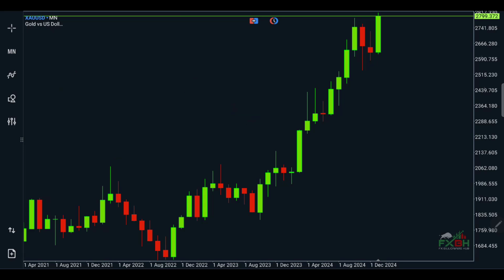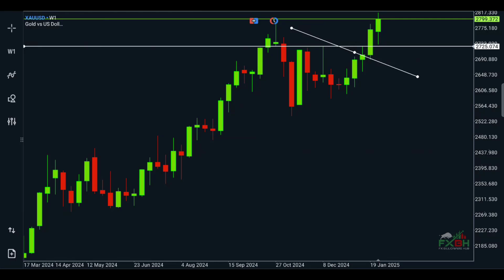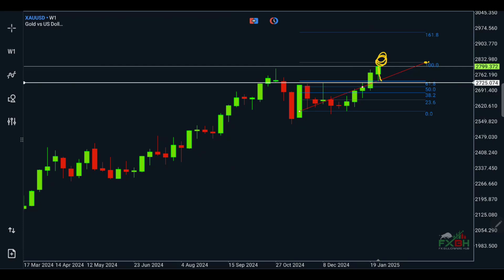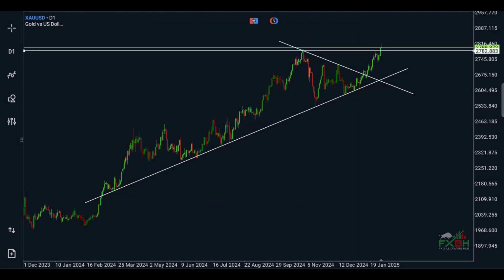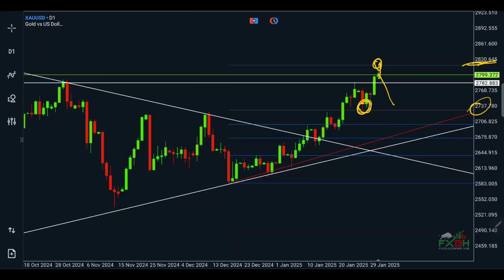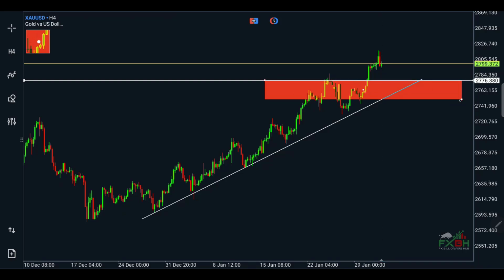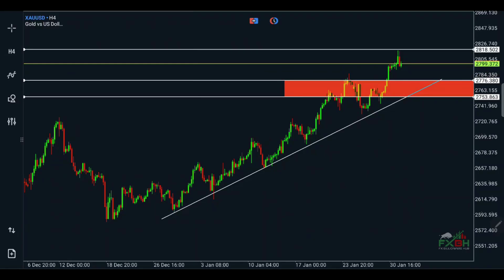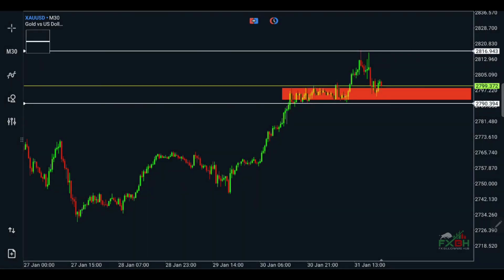XAUUSD TECHNICAL ANALYSIS FOR THE 03-07 February 2025